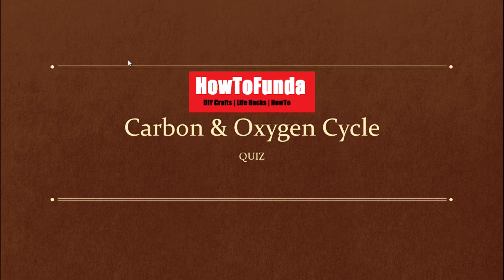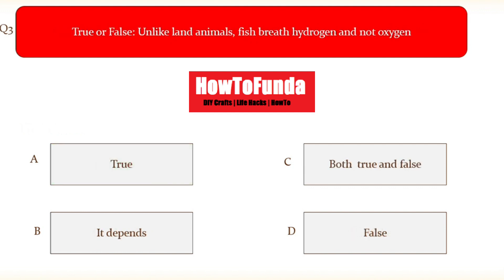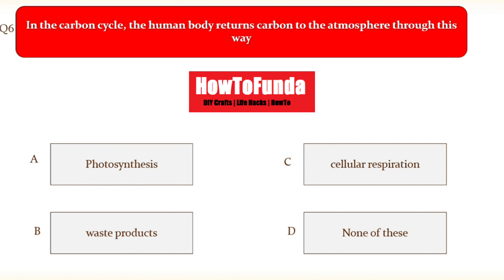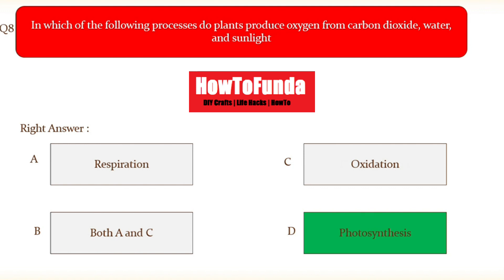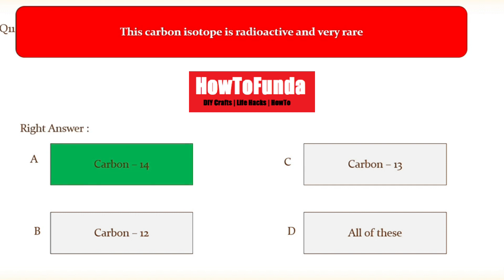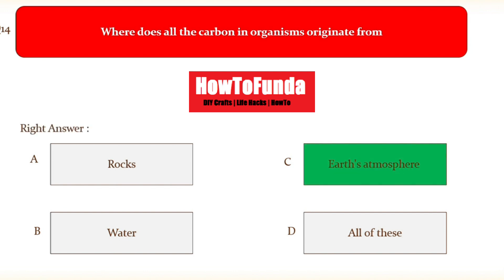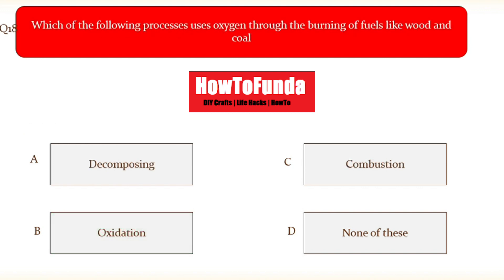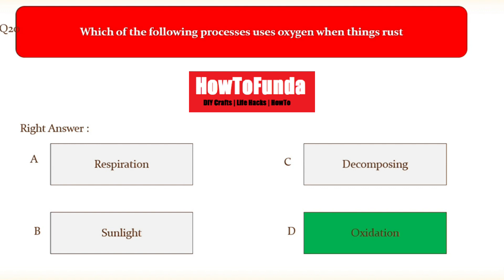science quiz on carbon and oxygen cycle(20 questions) | general knowledge on Science | howtofunda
science quiz on carbon and oxygen cycle | general knowledge on Science | howtofunda